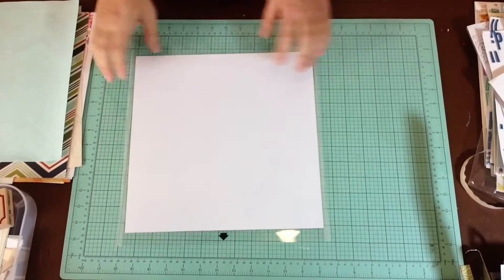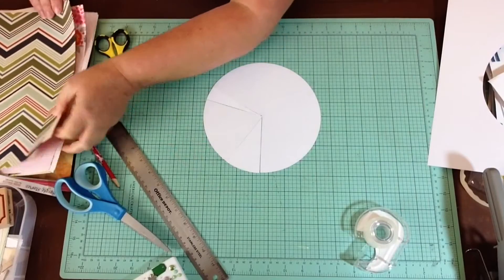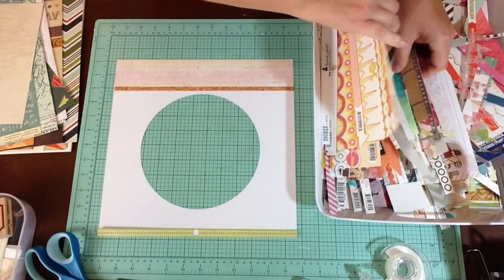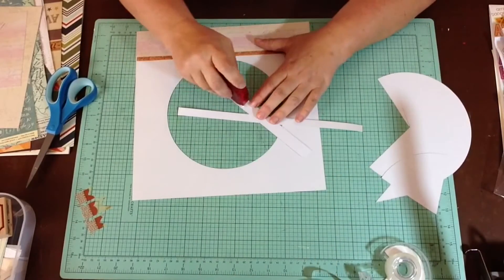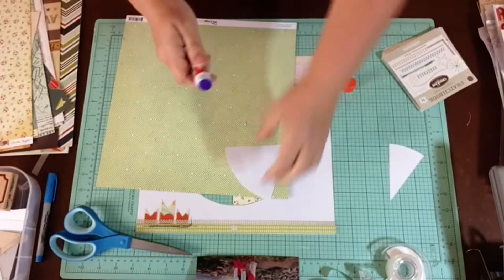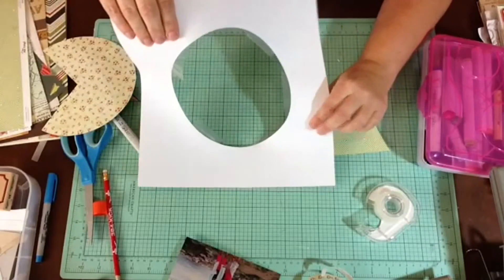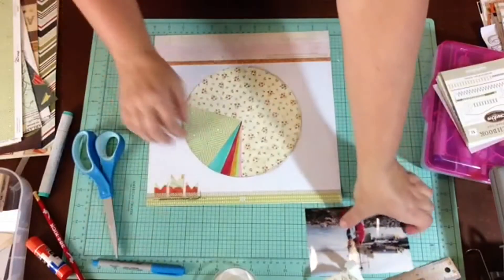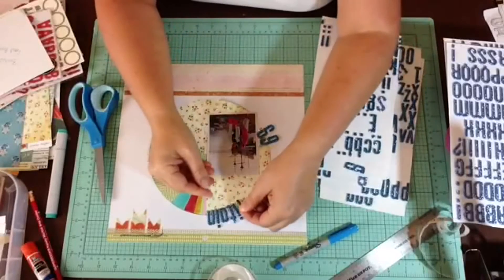GIS Story Play: Pie Charts & Ancestry.com DNA Ethnicity Results